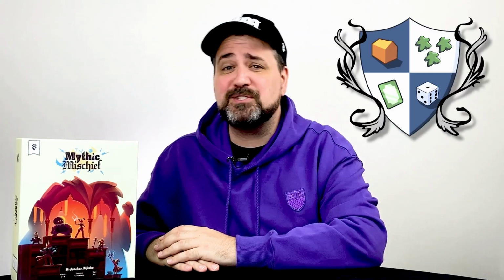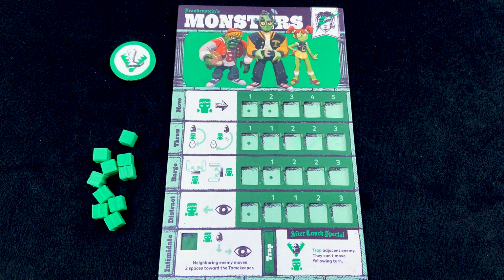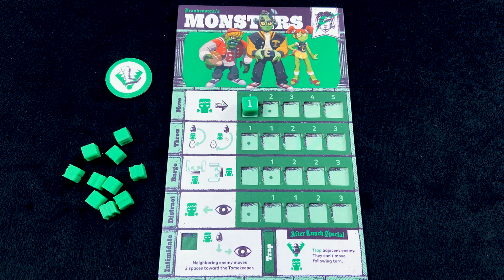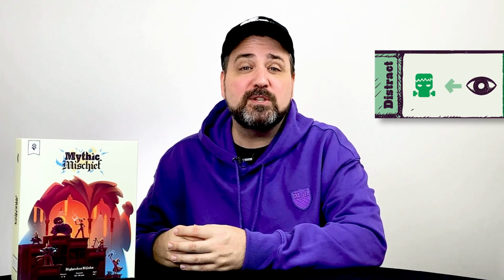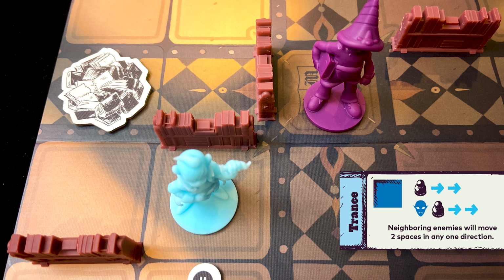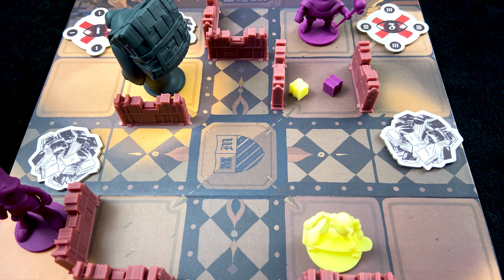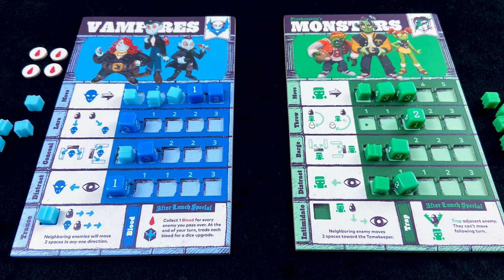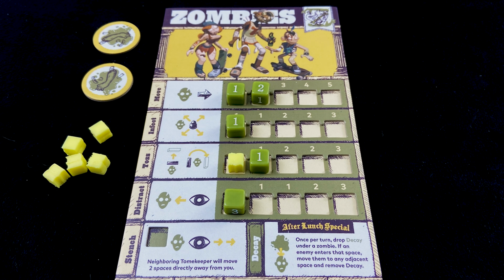Rahdo Rules Runthrough►►► Mythic Mischief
A video outlining the rules for the boardgame Mythic Mischief.

0:00 Introduction
3:02 Makin' Mischief
8:40 Mythic Abilities
13:54 Endgame
14:17 Game Modes